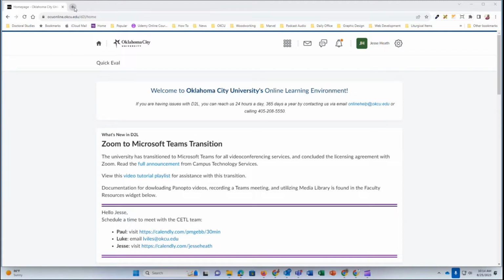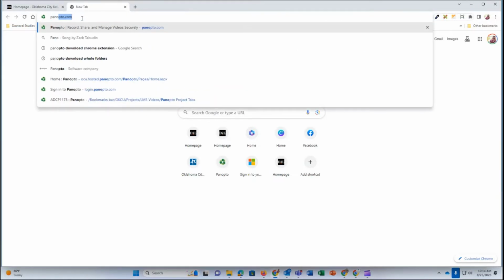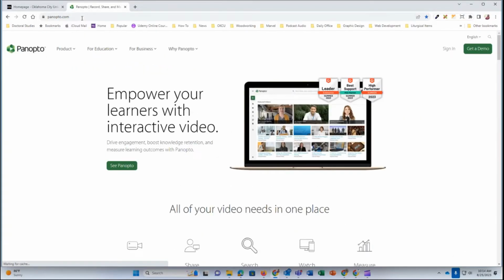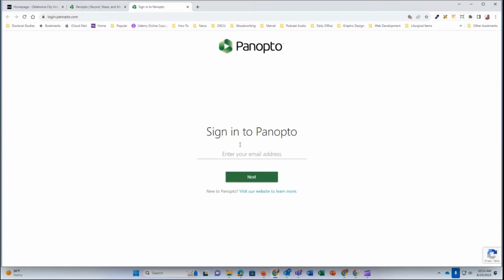How to Download Videos from Panopto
In this video, students and faculy learn how to download videos from Panopto. OCU's Panopto license will end on October 18, 2023. Please download your Panopto videos before this date.